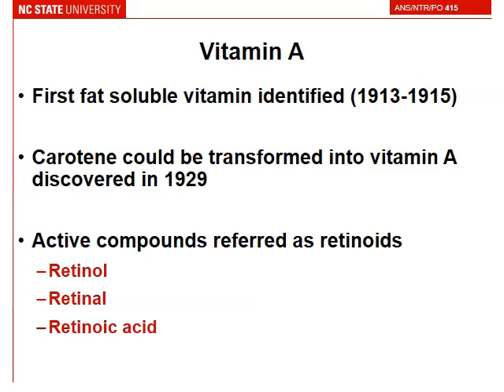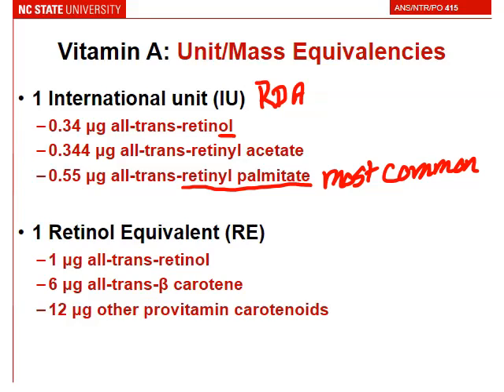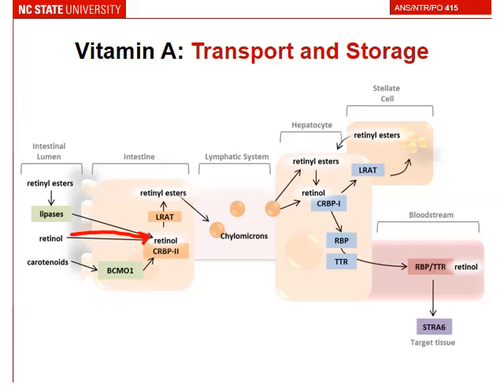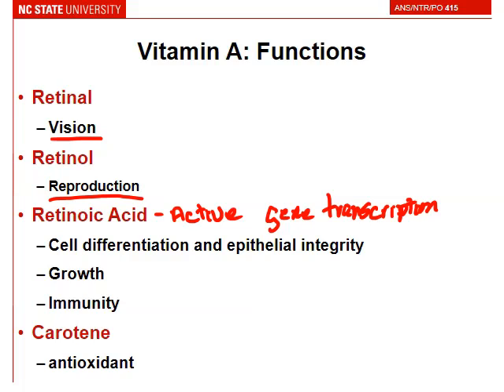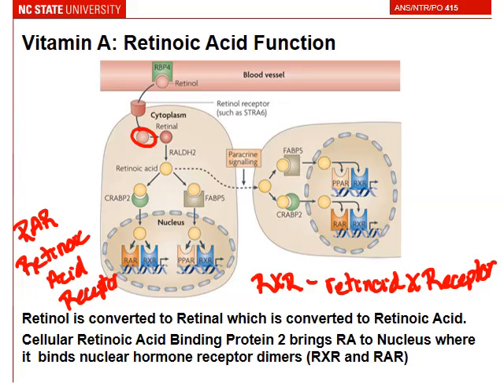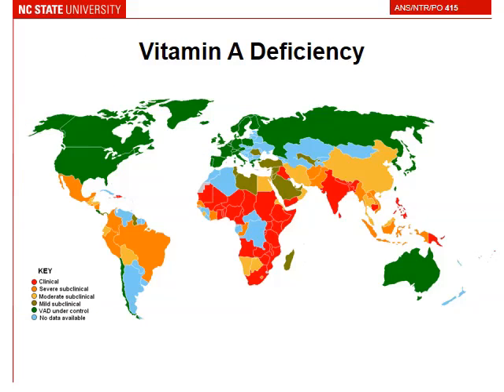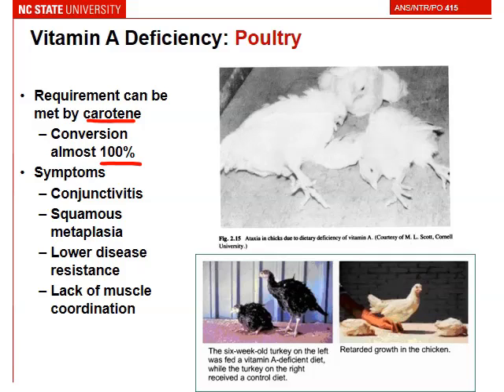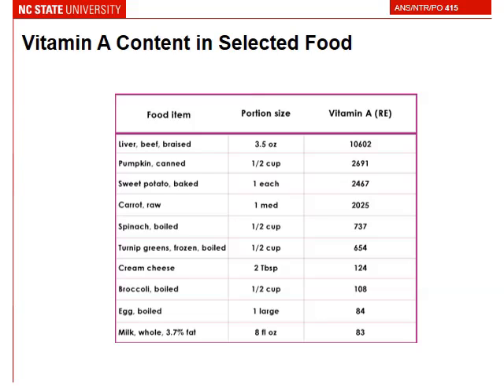Unit 6 Lecture #2